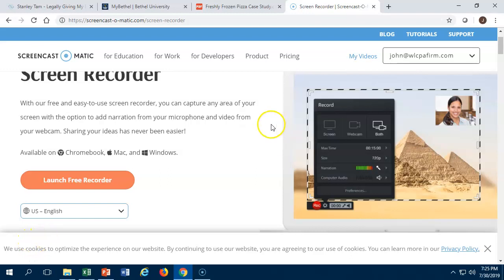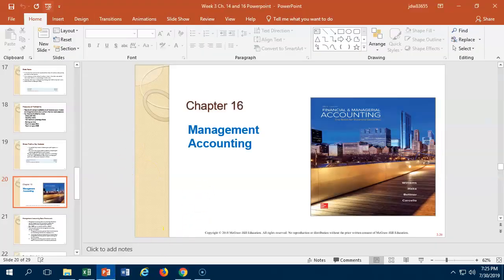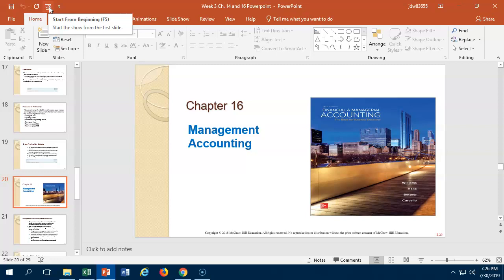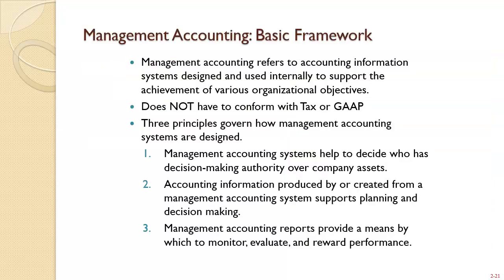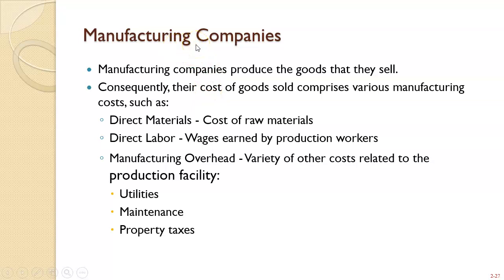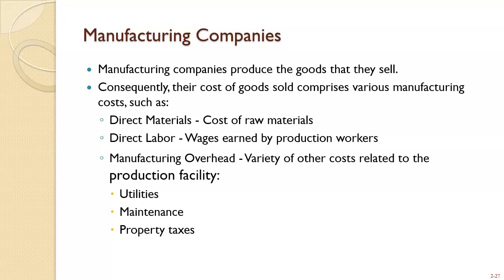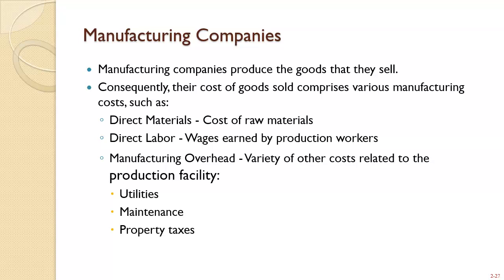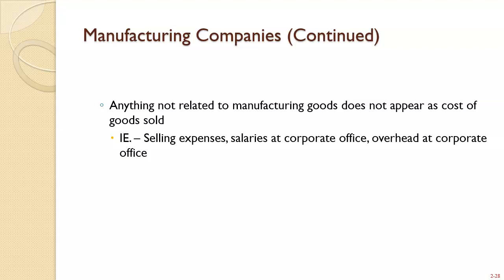Ch 16 Managment Accounting powerpoint